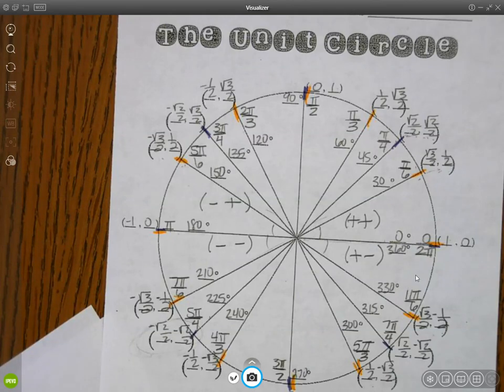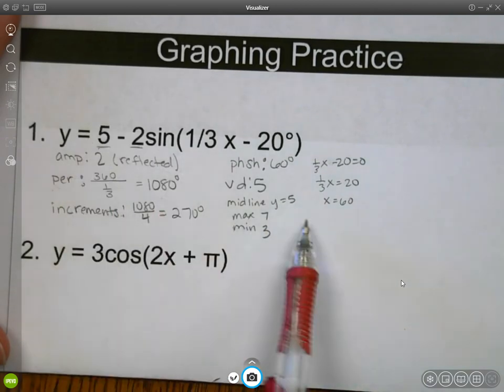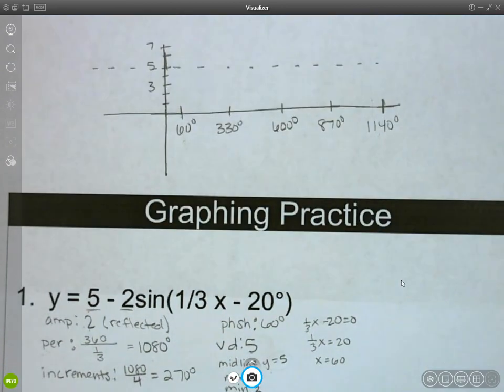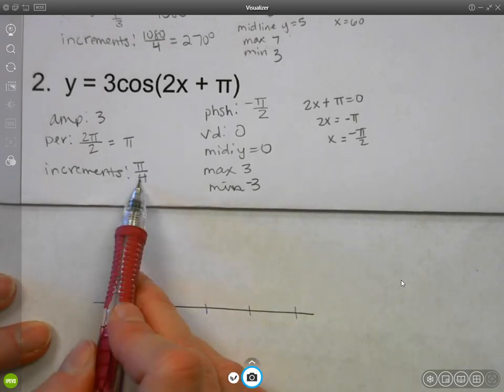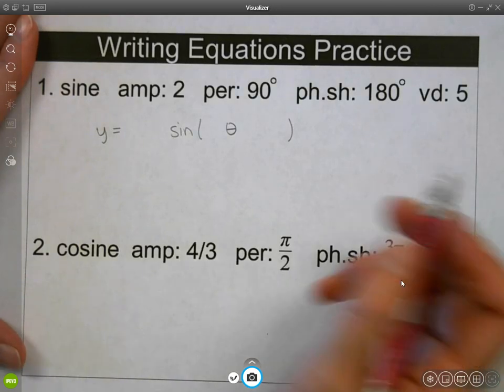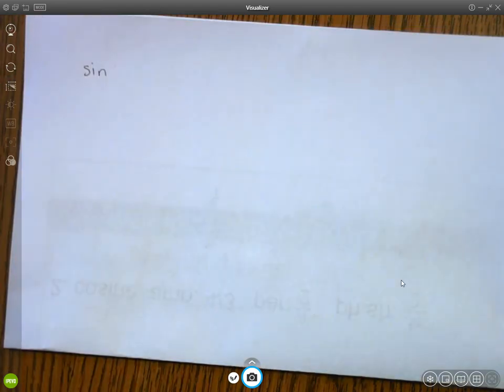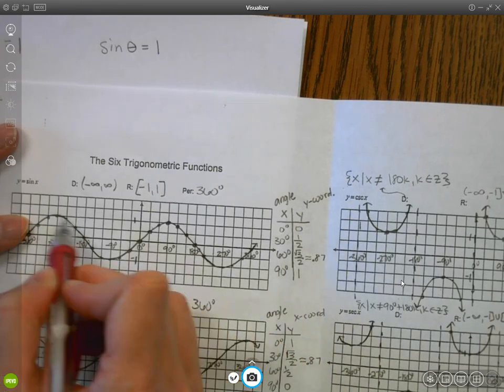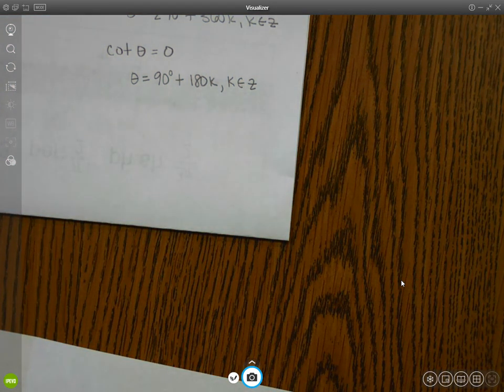Adv Math 4.5 Review